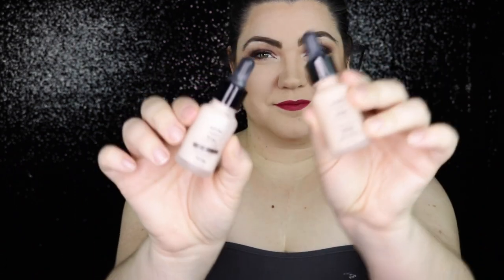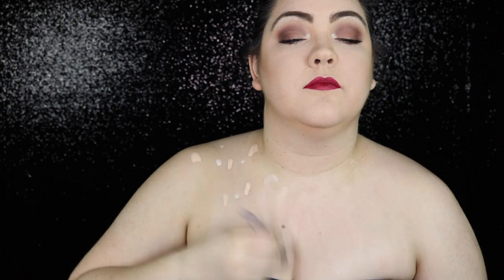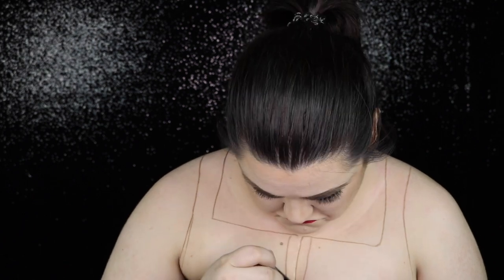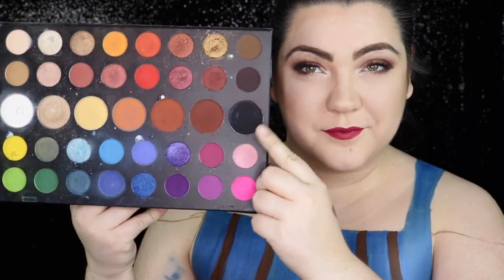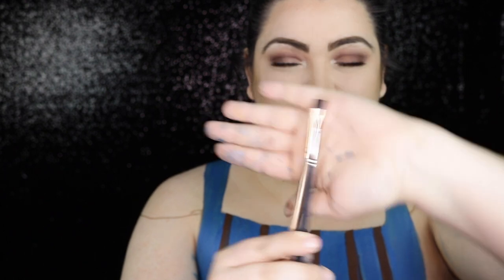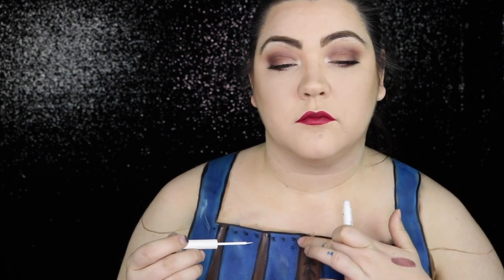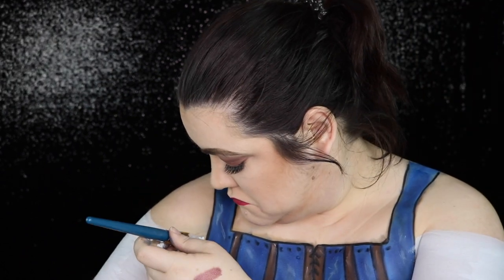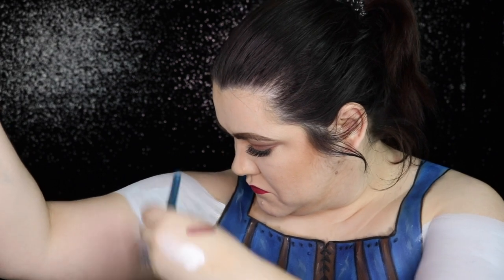How To: Body Paint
How to body paint 101.
This is my step by step guide to body painting... ENJOY